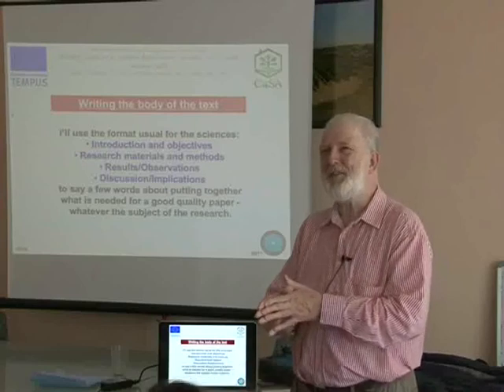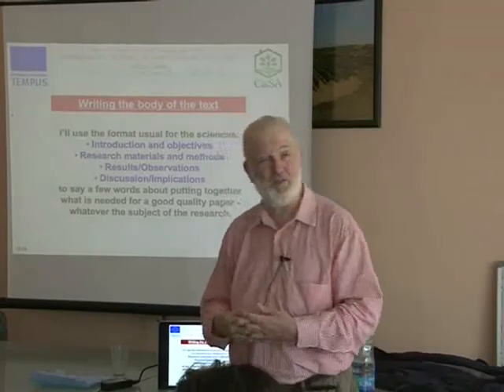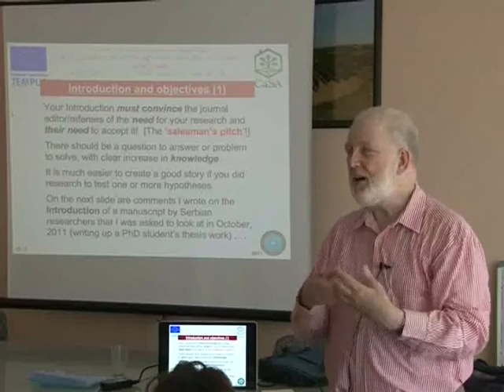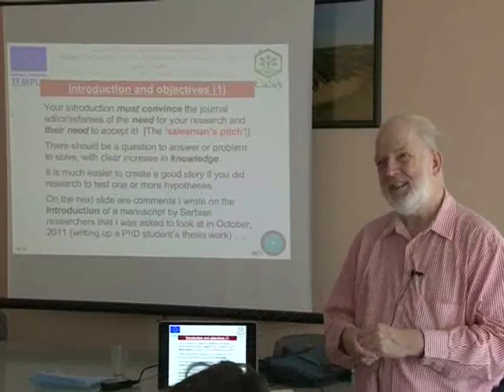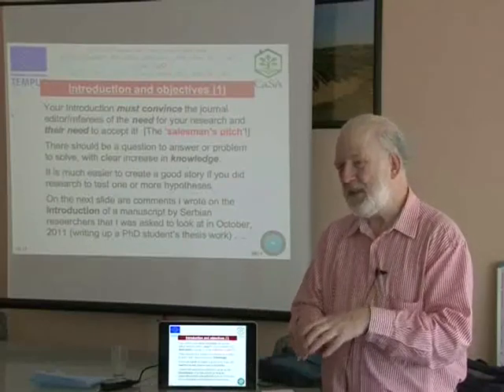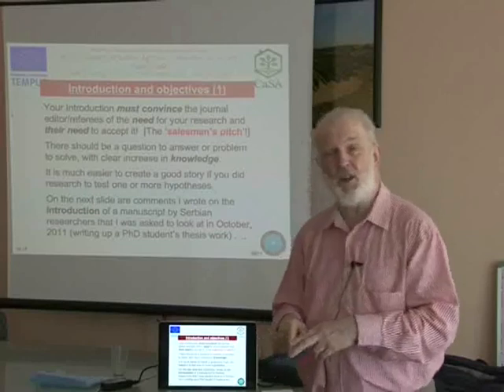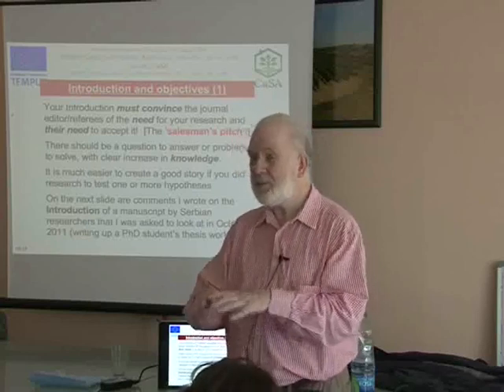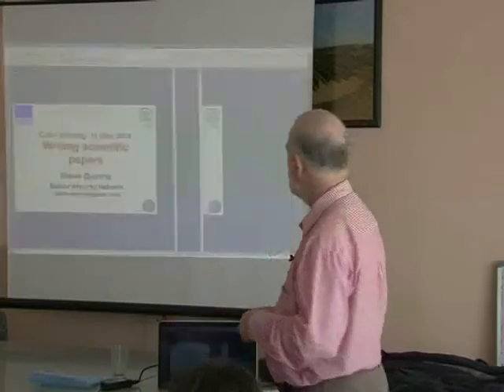Writing scientific papers: 5 Introduction